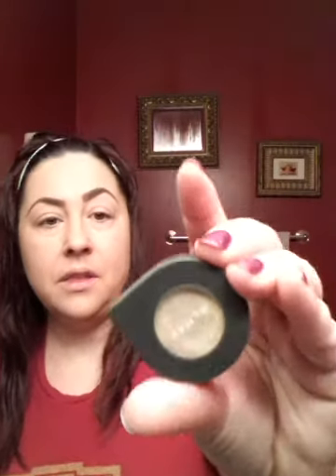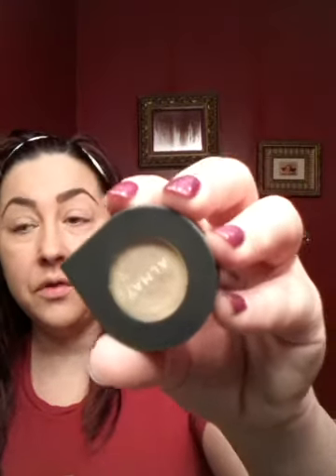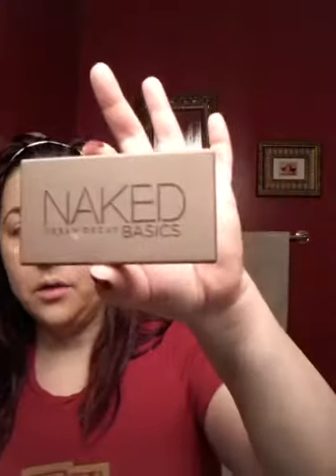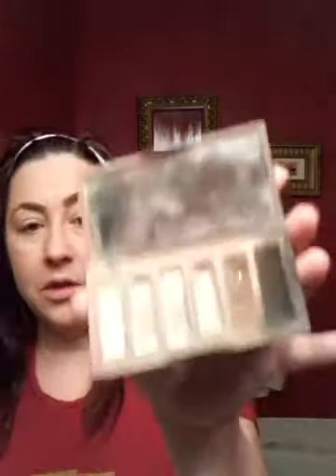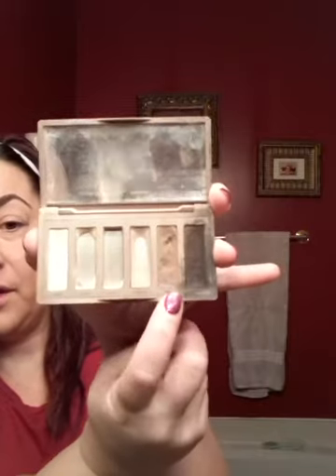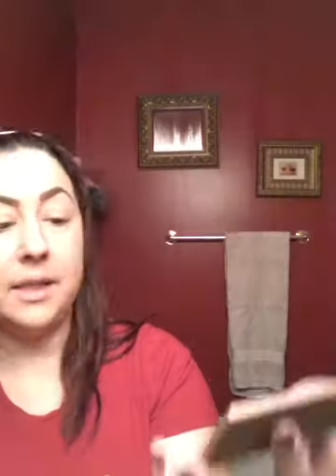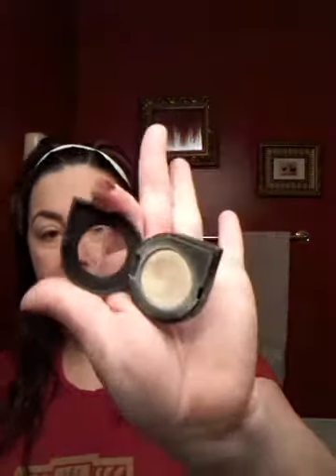Brow and eye makeup tutorial for my aunt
This is my very fist video  so please be kind. I have links below  for some of the products  I used.